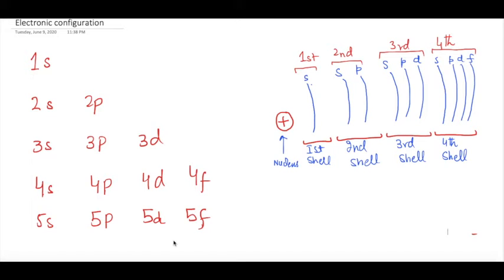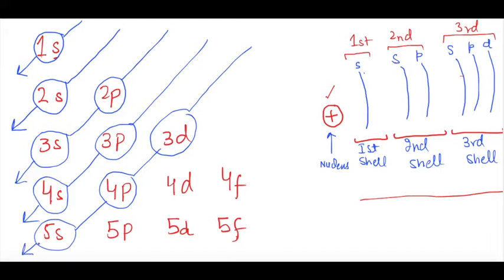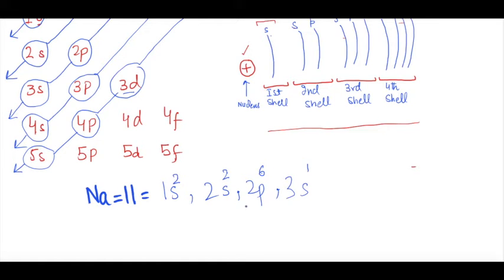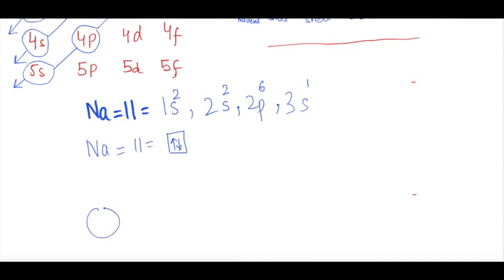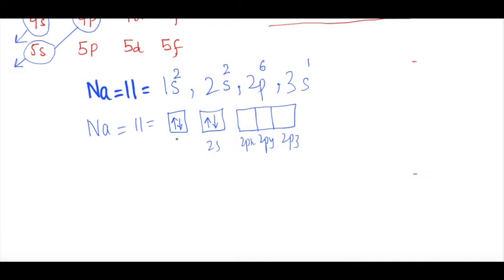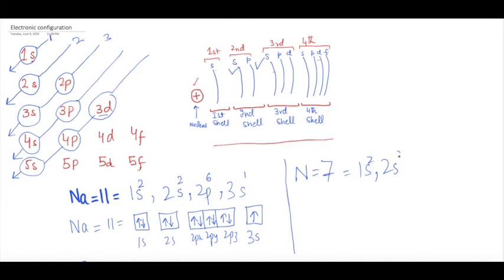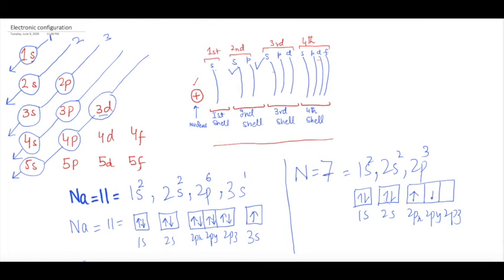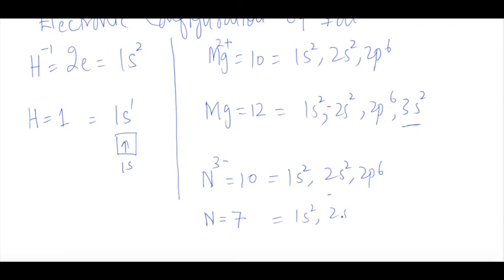Lecture#2 Electronic Configuration As Level Chemistry(9701)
Explanation of Aufbau Principle, Hund's Rule and Pauli Exclusion's Principle.